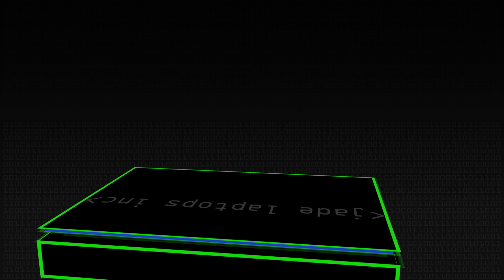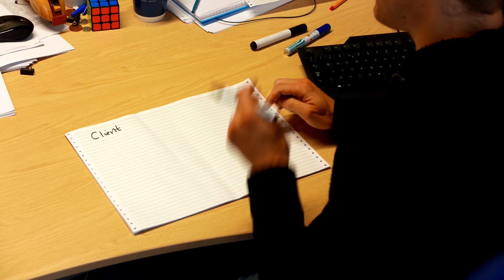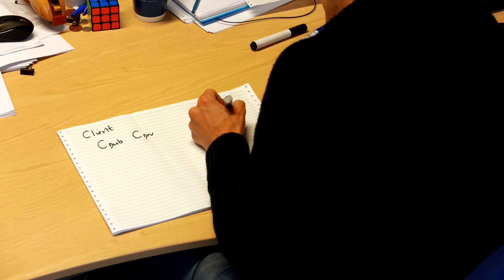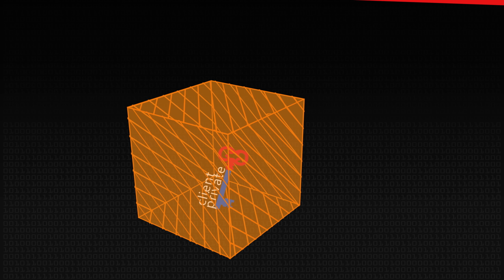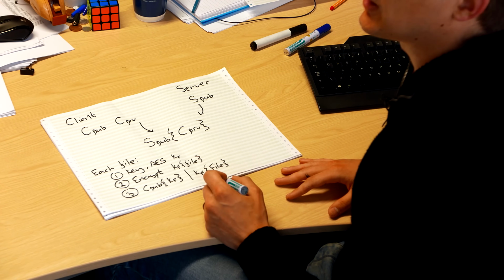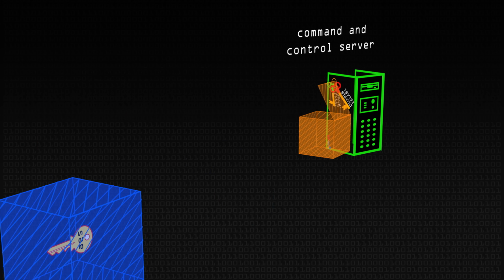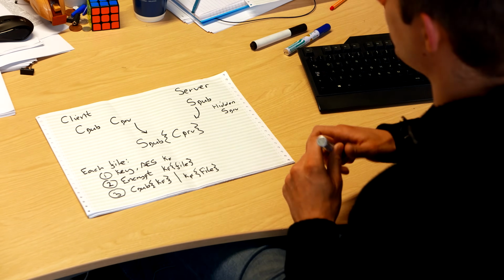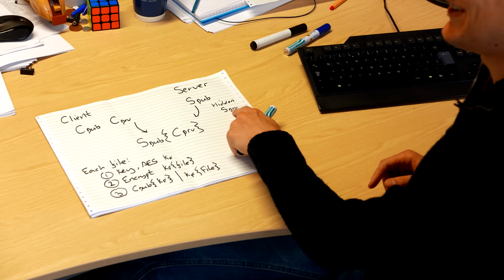How WanaCrypt Encrypts Your Files - Computerphile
Wanacrypt works super fast and even when you're offline. Dr Pound explains how hybrid ransomware systems work.